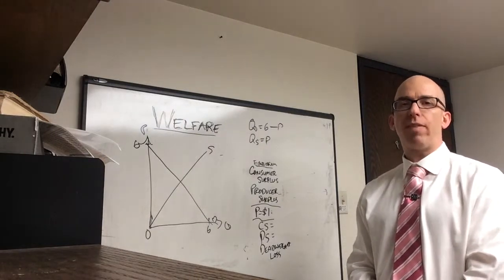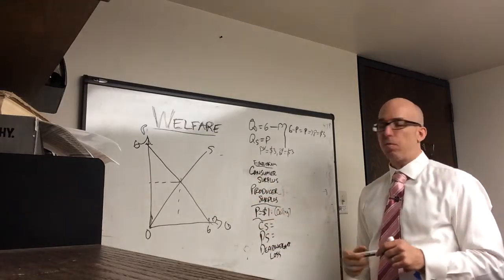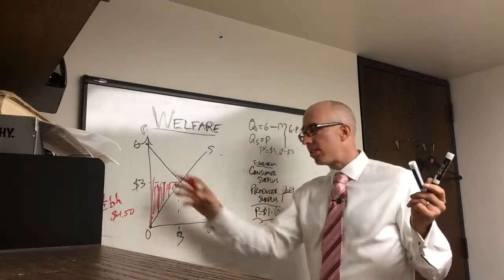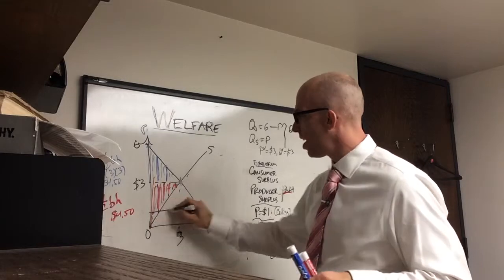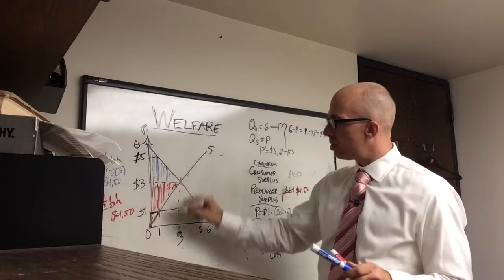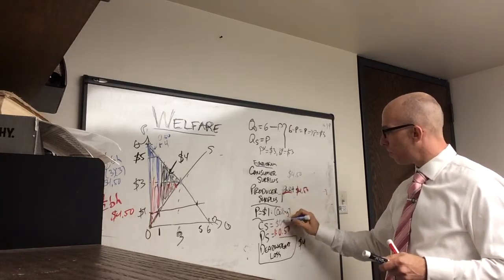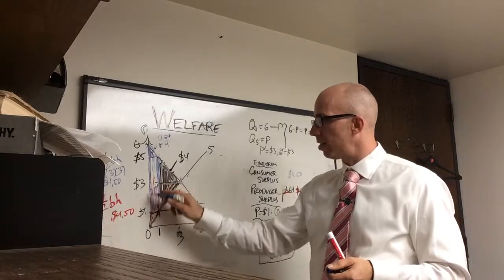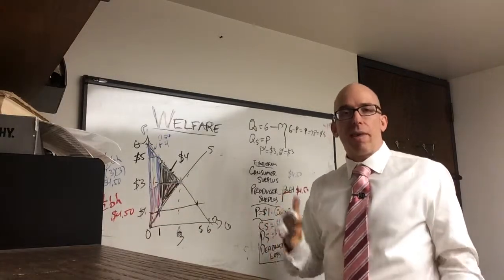Economic Welfare: Consumer and Producer Surplus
A calculation of Consumer Surplus, Producer Surplus, and Deadweight loss, both in market equilibrium and with a price ceiling. Calculating equilibrium P and Q using a pair of linear Supply and Demand equations.